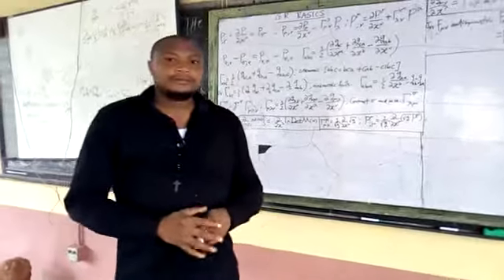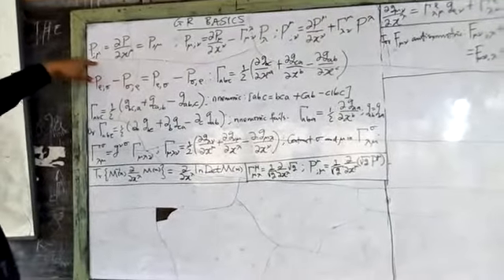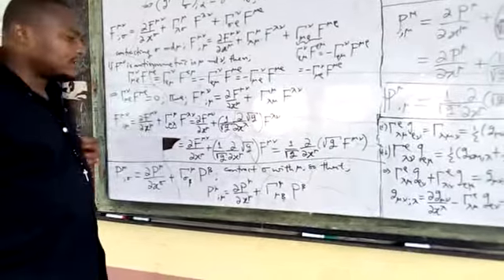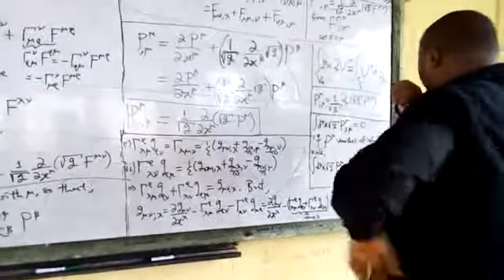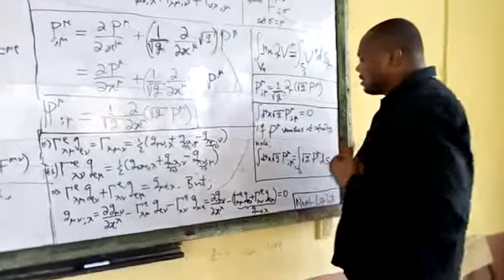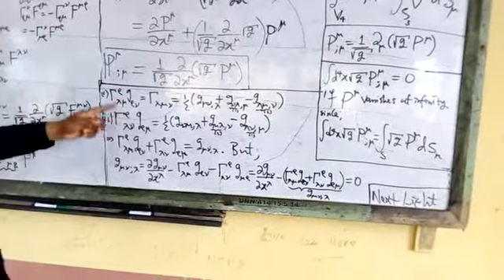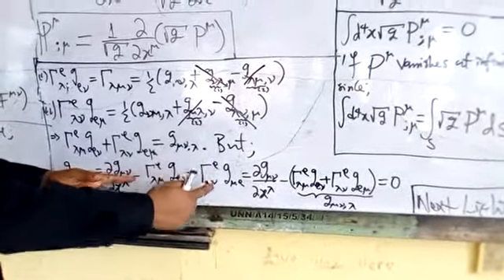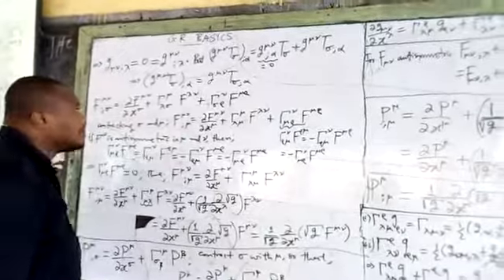F.P.E ONAH'S LECTURES ON GENERAL RELATIVITY, BASICS 3. UNN